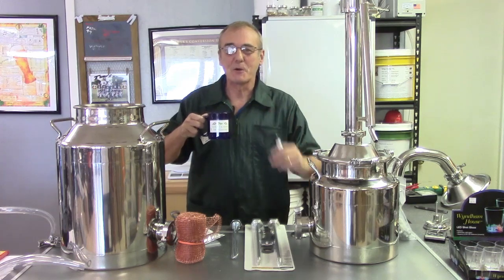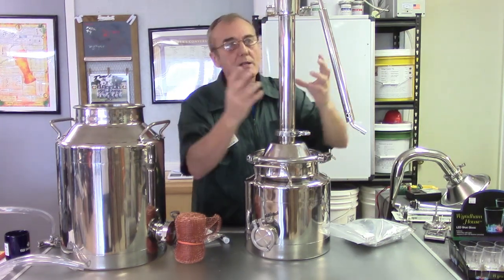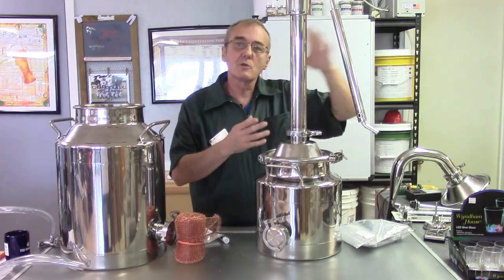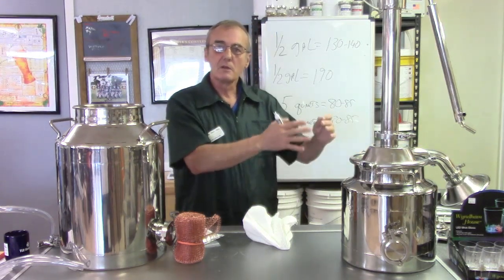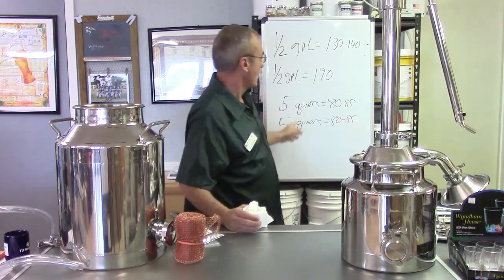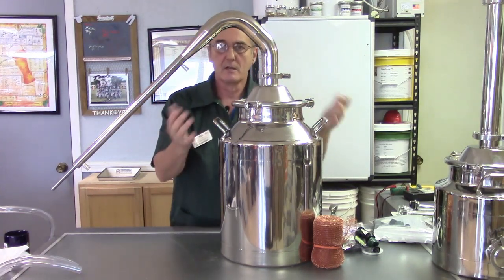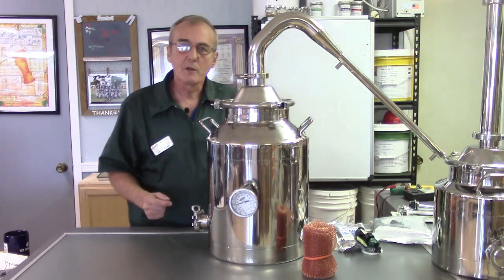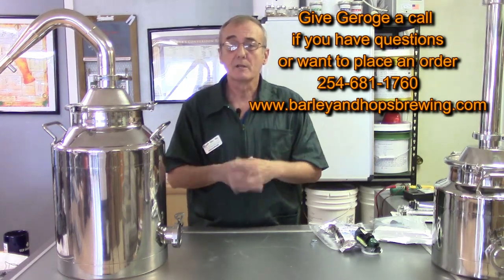Pot versus reflux and more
The differences between the pot and reflux are slight but important.